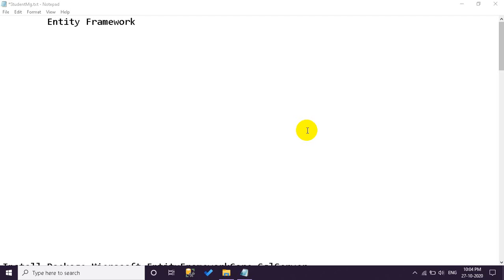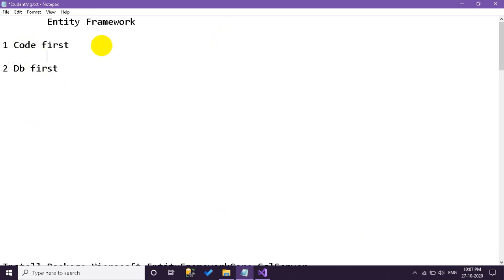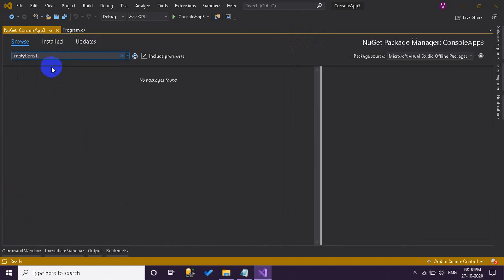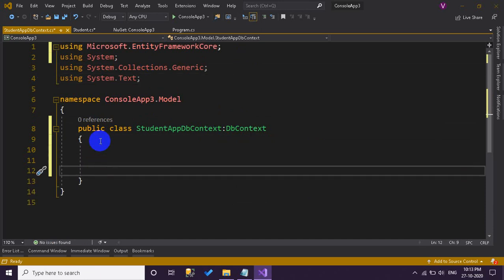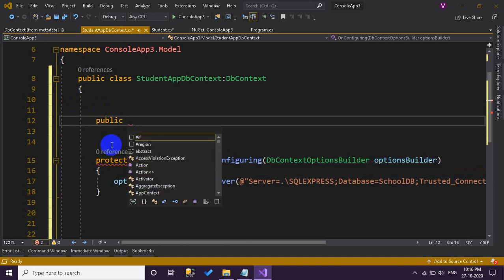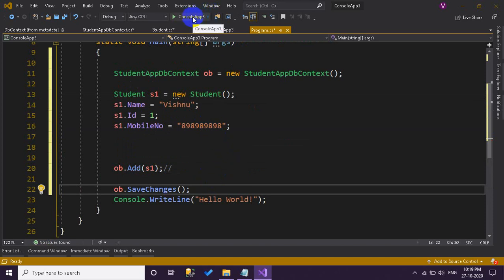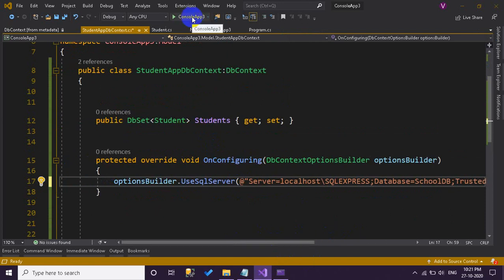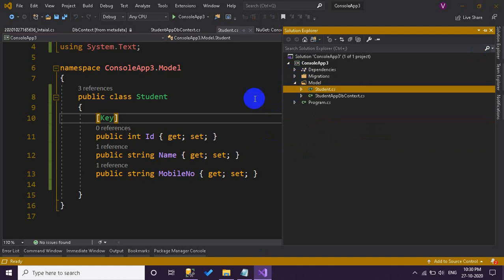ASP .NET CORE ENTITY FRAMEWORK -CONSOLE APP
Simple console app created using .NET core and Entity Framework